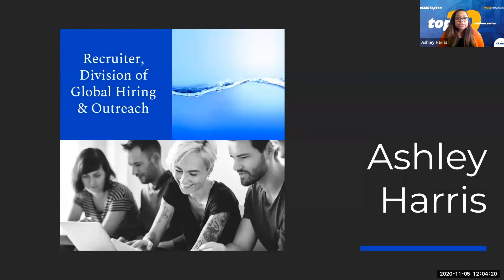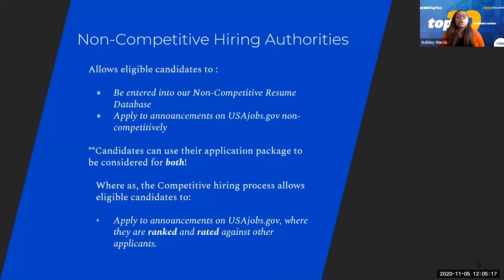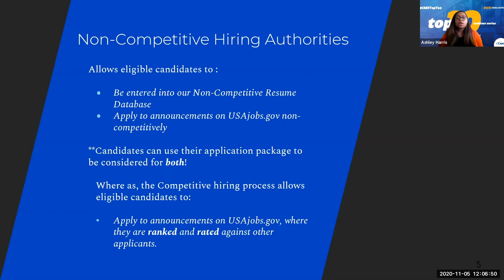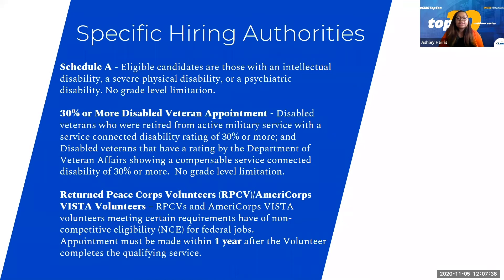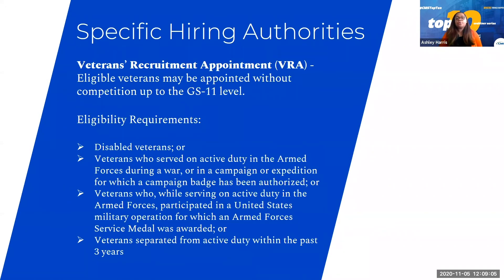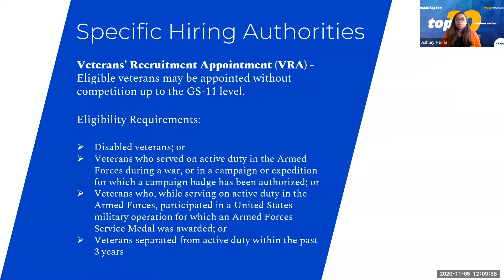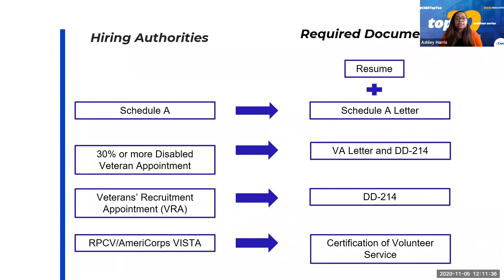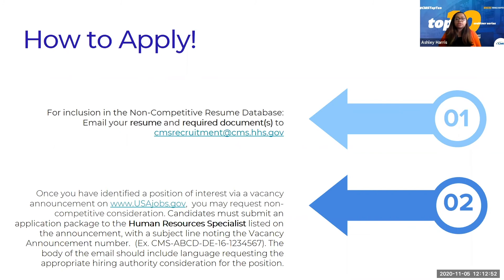Non-Competitive Hiring Authorities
This recording is Part 5 of the Top Ten Webinar Series from the Centers for Medicare & Medicaid Services (CMS).  This series seeks to inform job seekers on various topics regarding the Federal recruitment process. The Non-Competitive Hiring Authorities webinar covers special hiring authorities for eligible Veterans, Persons with Disabilities, and Returned Peace Corps/AmeriCorps VISTA Volunteers.